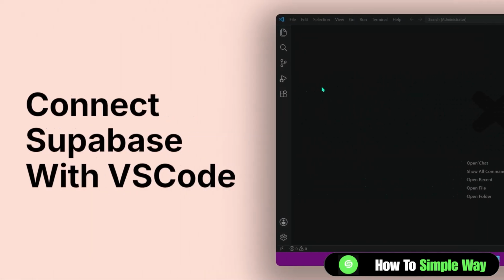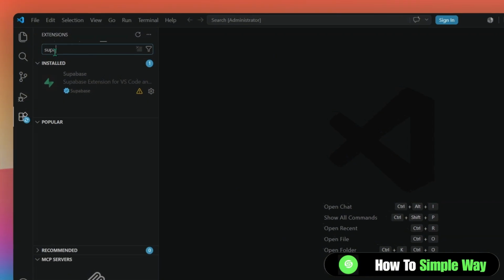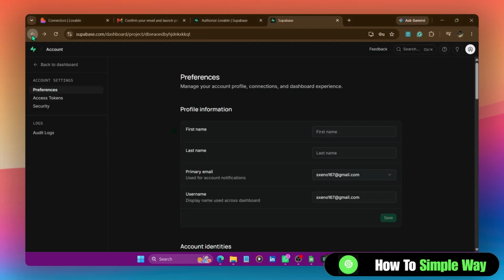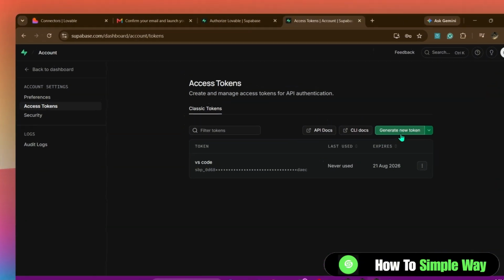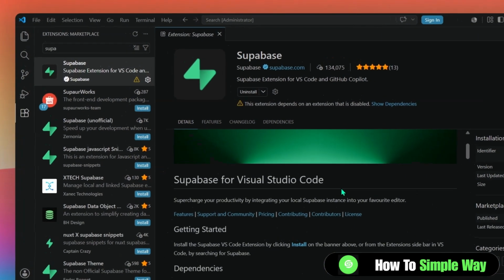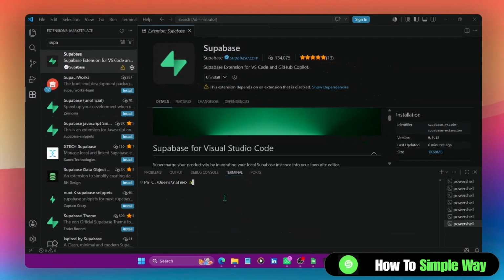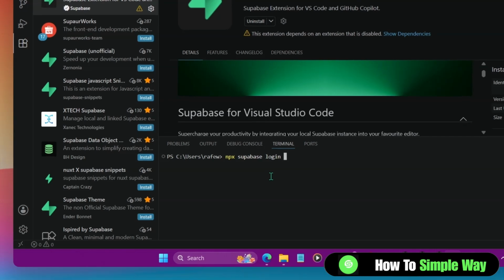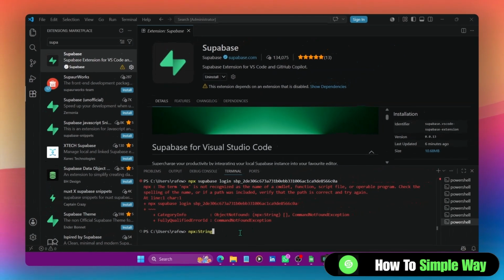How To Connect Supabase With VSCode - 2026 (Best Method)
How To Connect Supabase With VSCode
In this video, you will learn how to connect Supabase with VS Code quickly and easily. I'll guide you step-by-step through creating a Supabase project, installing the required tools, connecting Supabase to Visual Studio Code, configuring your project, and testing the connection. By the end of this tutorial, you'll have Supabase successfully connected to VS Code and ready for development.